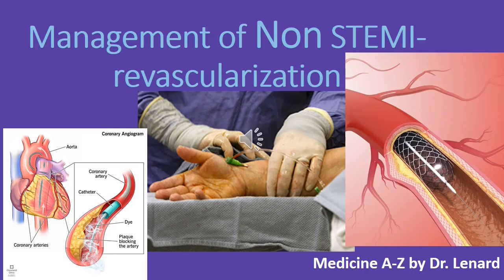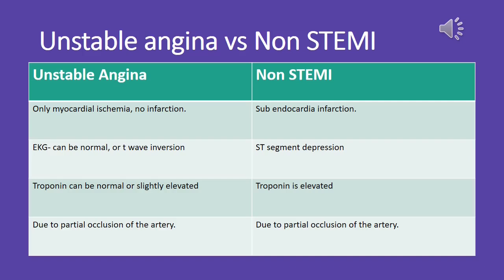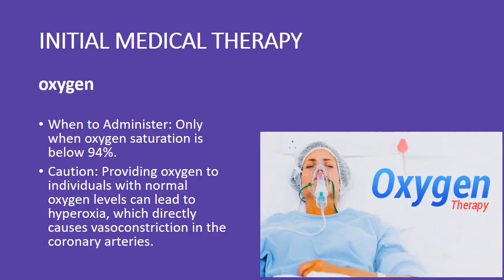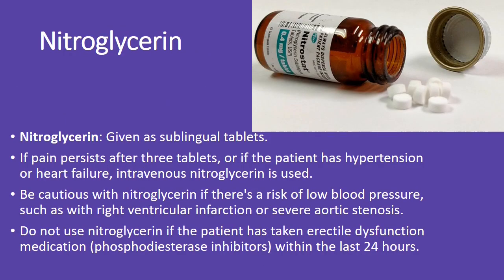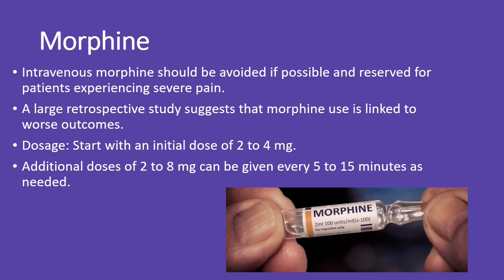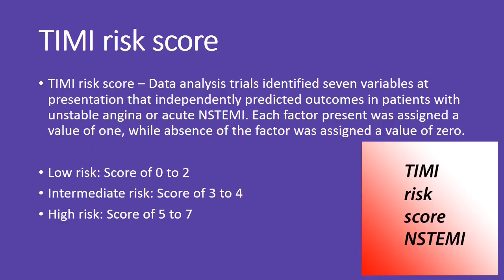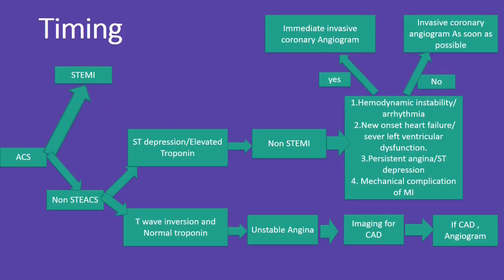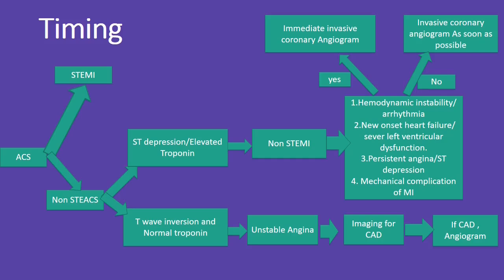Management of Non STEMI, Timing for PCI, Anticoagulation, antiplatelet, UN VS NSTEMI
In this video we are discussing about acute management of NSTEMI and Unstable angina in terms of deference between unstable angina and NSTEMI, initial medical therapy, selecting invasive strategy or medical therapy, and anticoagulation